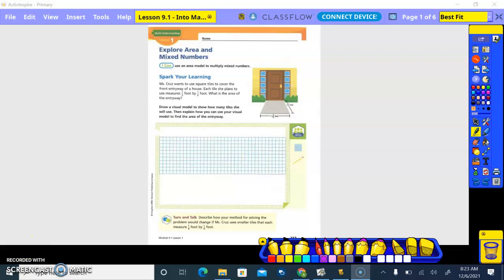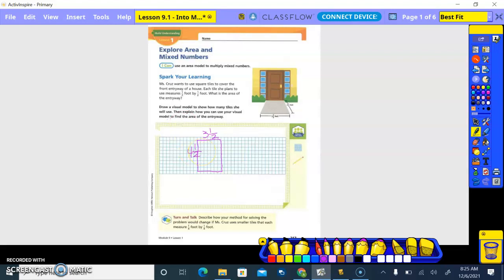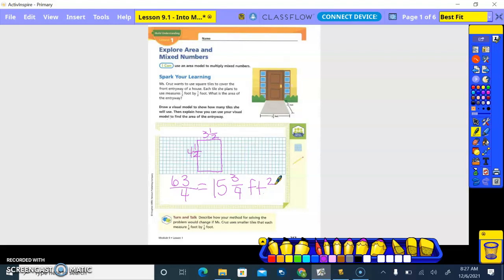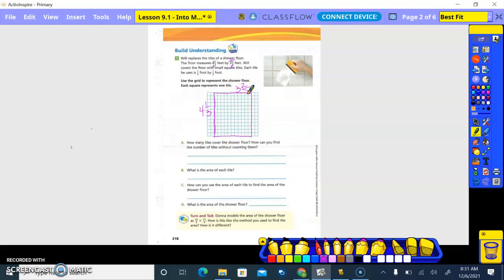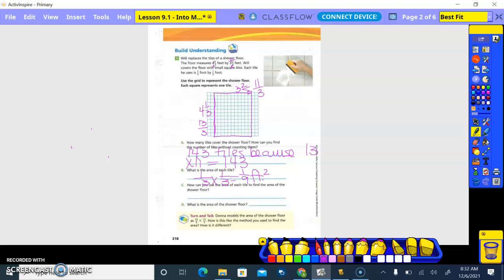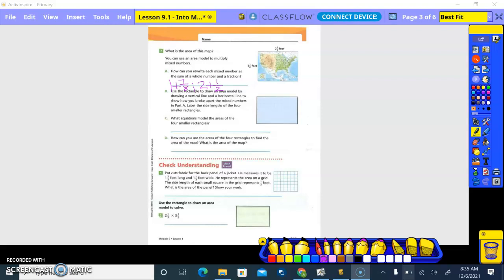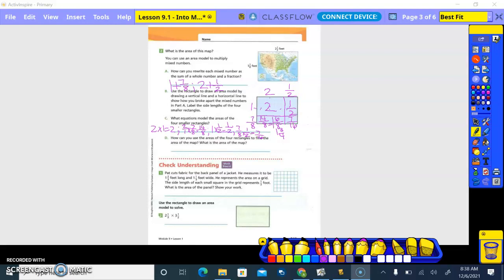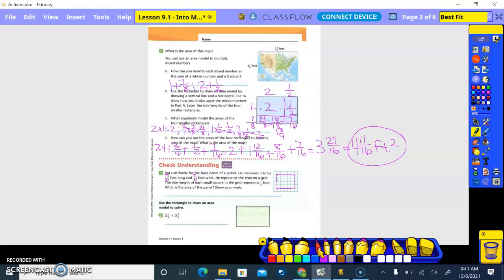5th Grade Lesson 9.1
Explore Area and Mixed Numbers